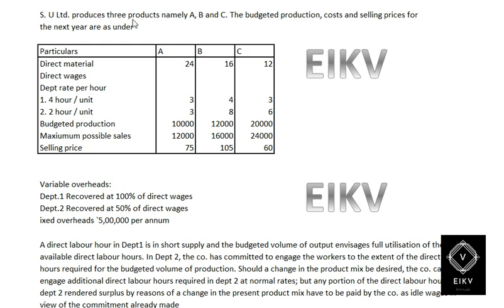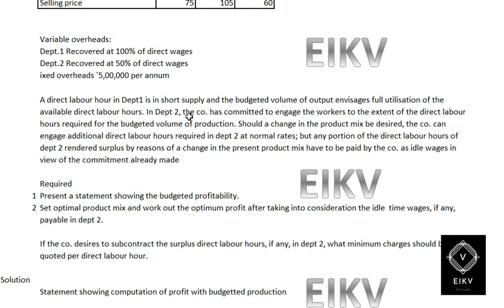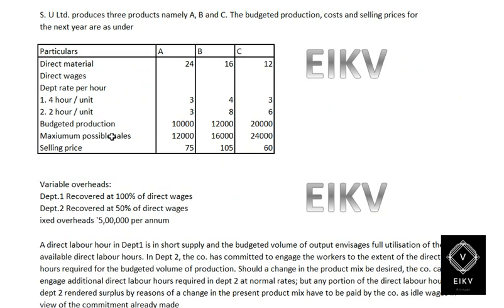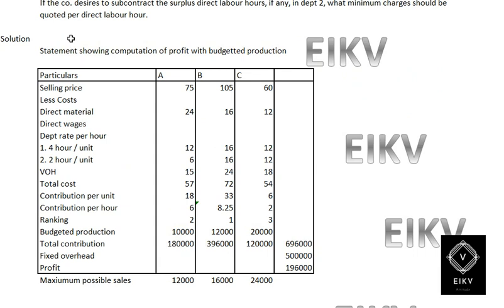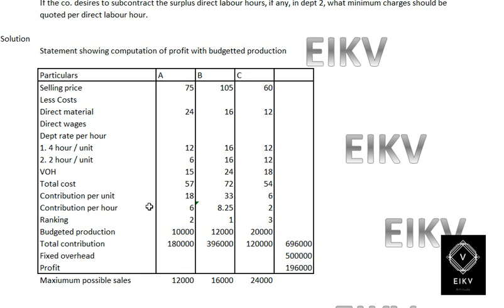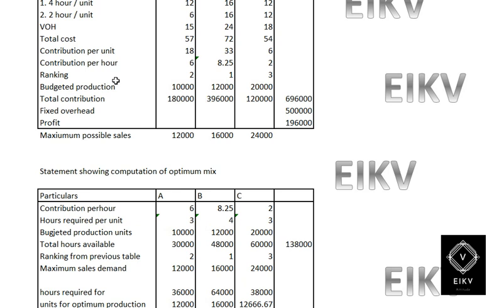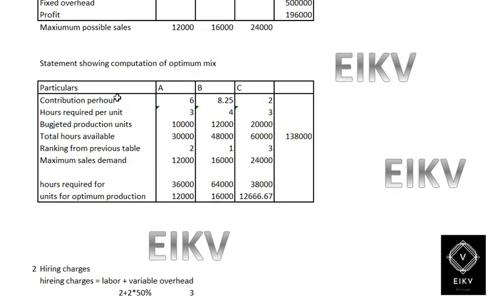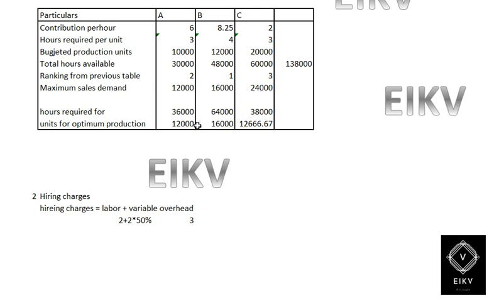CMA FINAL SCM ILLUSTRATION 2 10